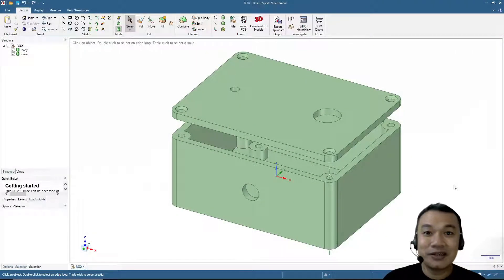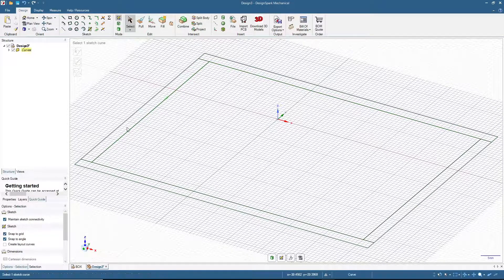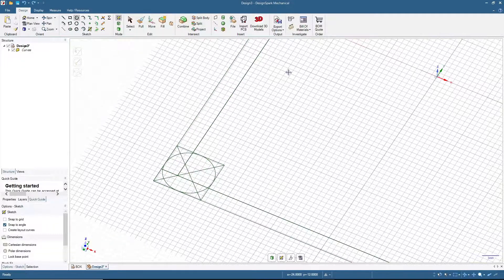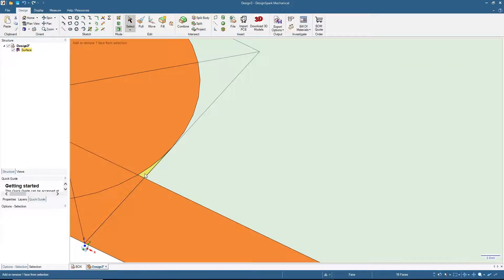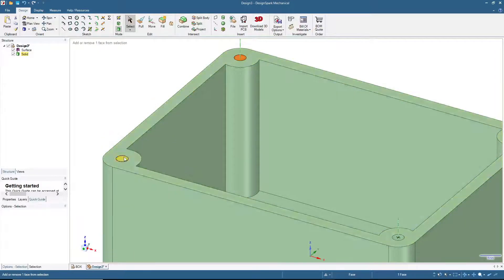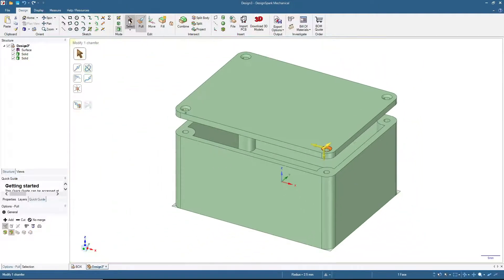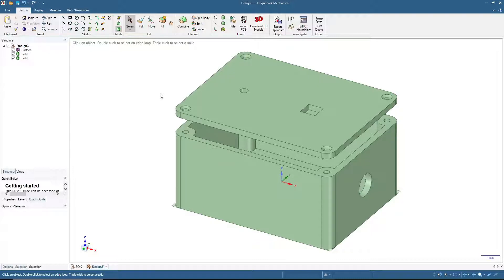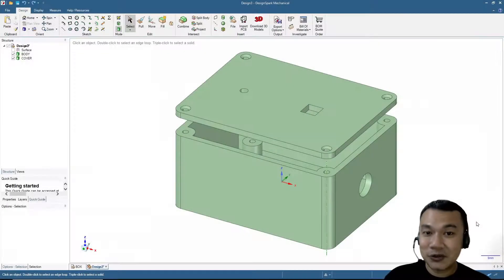Instrument BOX / ENCLOSURE - Narrated Tutorial of 3D Modeling Using Designspark Mechanical #06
This video is the 6th part of  3D Modeling Tutorial Using Designspark Mechanical. We'll design a model of Instrument Box / Case / Enclosure, that you can use for electronic circuits, sensors, consoles, Arduino projects, and many more.

Add. note : you can also try "Three Point Rectangle" menu to sketch the walls, or using "Offset  Curve" on 01:02 ~ 01:37

Yes, there are many mistakes in my grammar, don't hesitate to correct me.